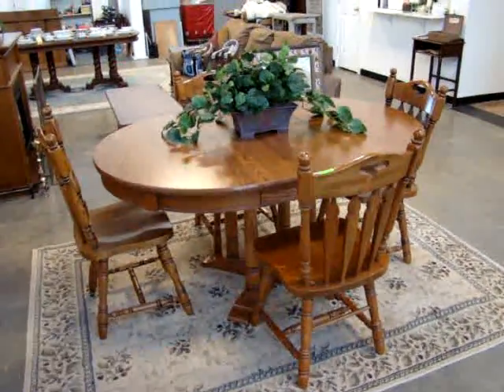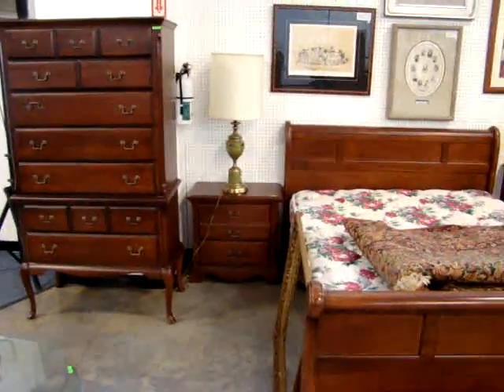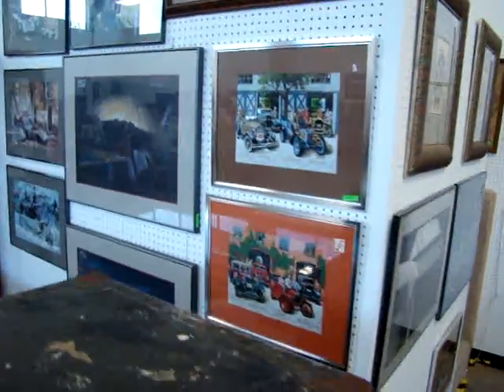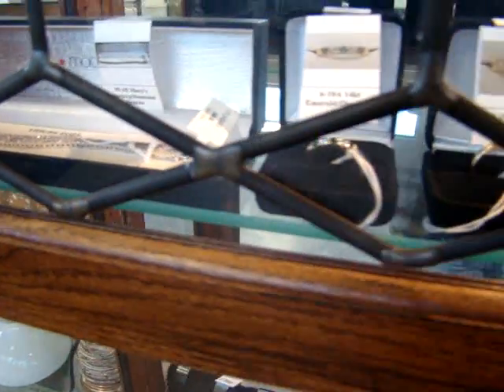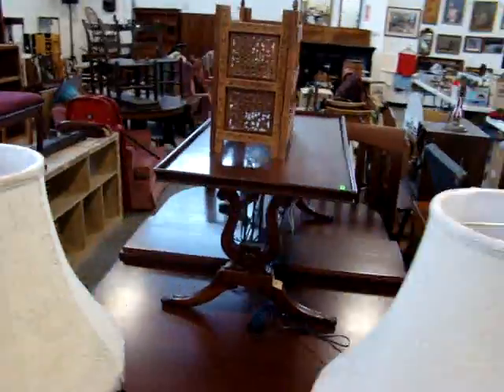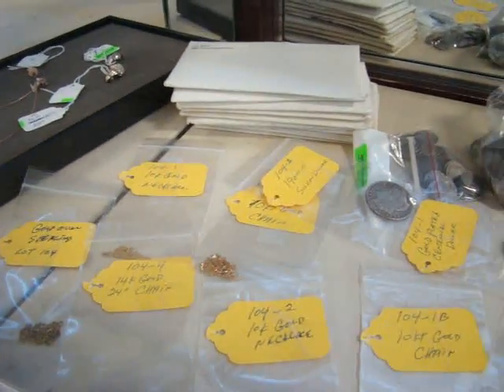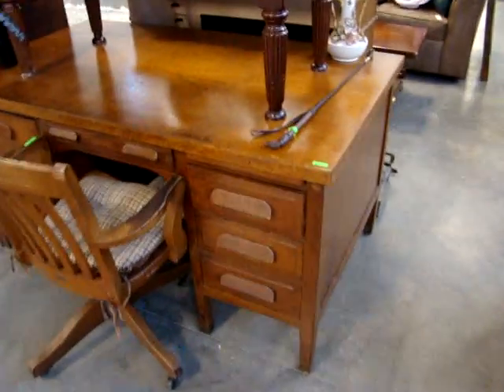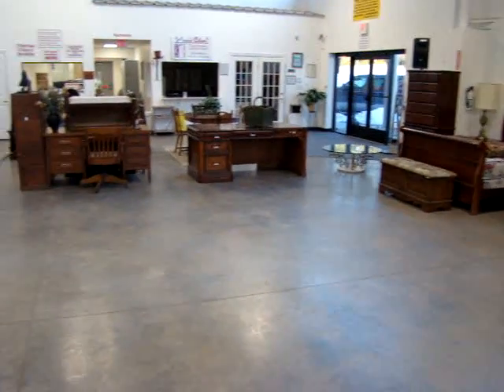Preview Video For Wednesday Night 12/23/09 Public Auction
Preview Video For Wednesday Night 12/23/09 Public Auction. Auctions Every Wednesday night starting at 4pm. Furniture, antiques, collectibles, jewelry, coins and much more.